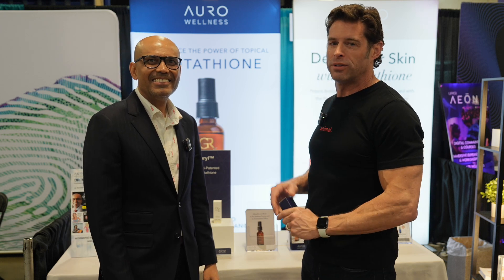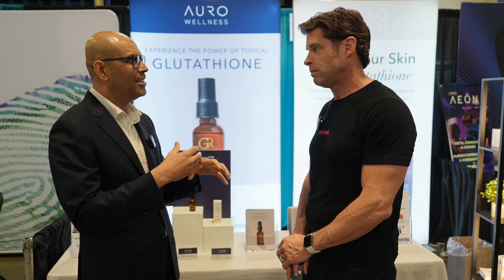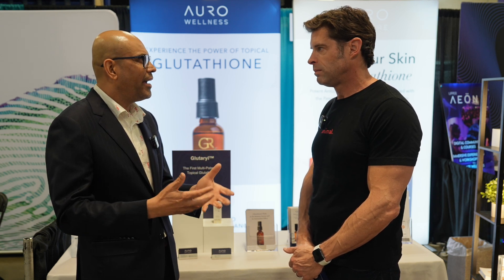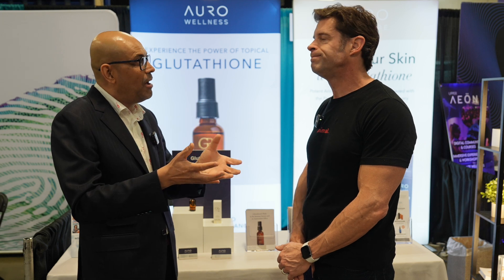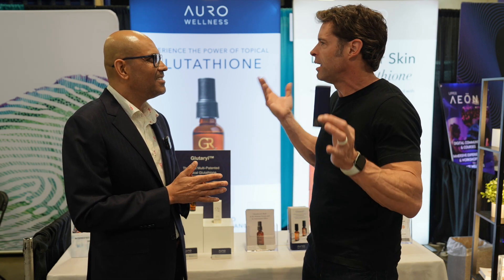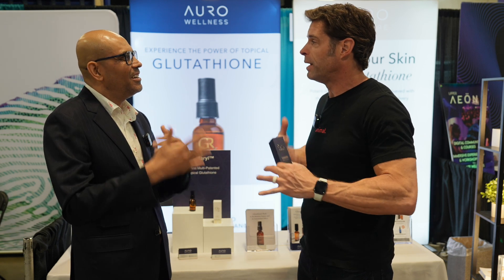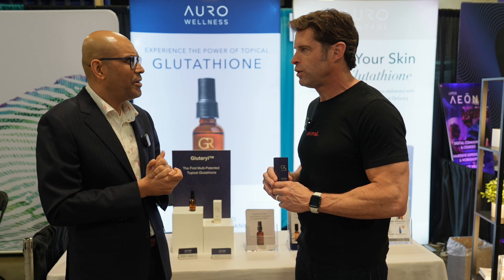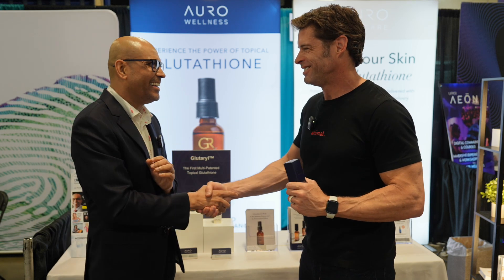Transdermal Glutathione and Copper Peptides with Dr Nayan Patel of Auro Wellness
I spoke with Dr. Nayan Patel at the @HealthOptimisationSummit about his transdermal glutathione product Glutaryl which penetrates the skin and gets into our cells to help the body get rid of metabolites and reduce oxidative stress.

He also shared his newest product, a transdermal GHKCu (copper) peptide, known as the beauty peptide which he says reverses sun damage.  This product can be applied directly to the areas of desired improvement.